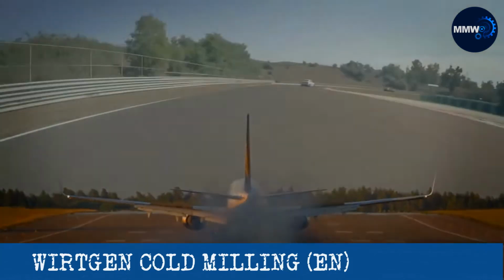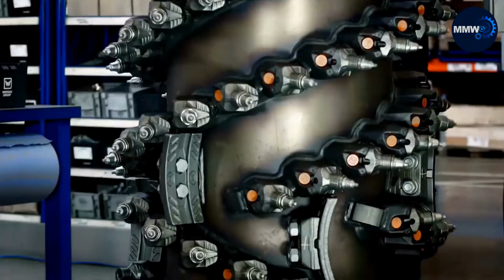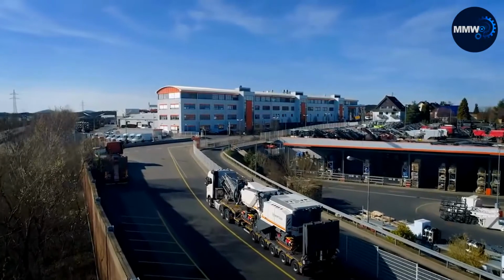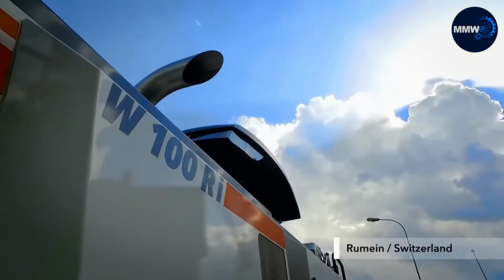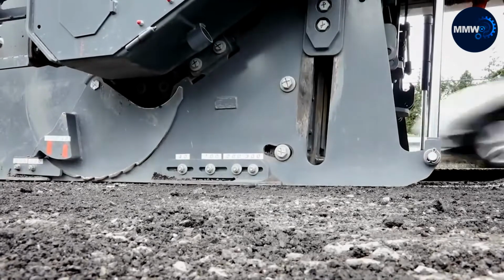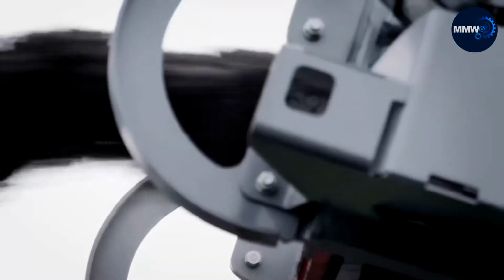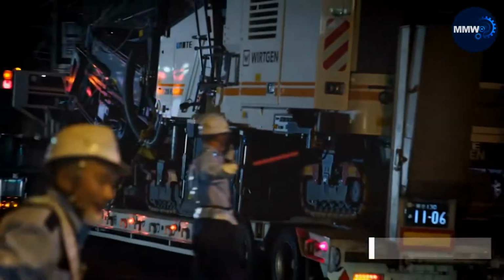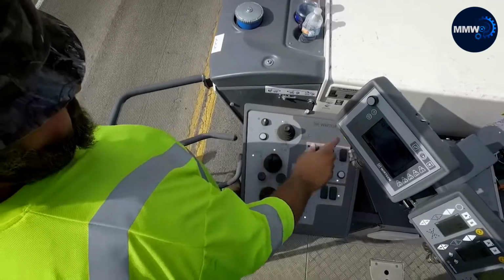Most Amazing Road Construction Machines || Road Maintenance Machines at Next Level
Watch our video of  Most  Amazing Road Construction Machines  || Road Maintenance Machines at Next Level

Most  Amazing Road Construction Machines  || Road Maintenance Machines at Next Level || Modern Machine Windows